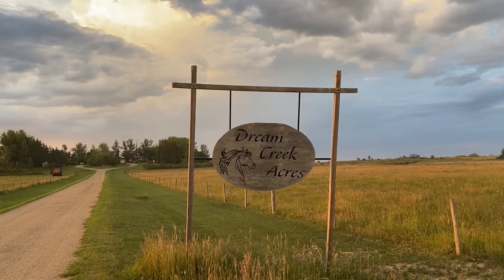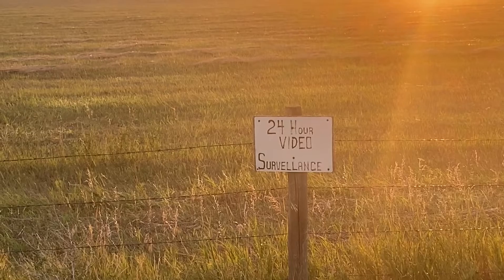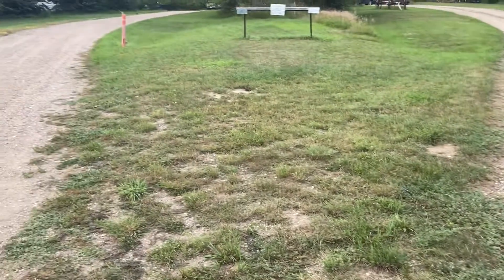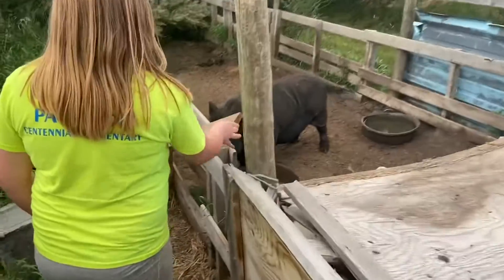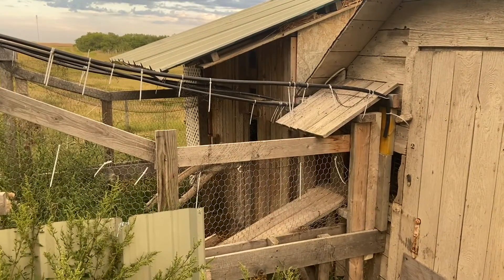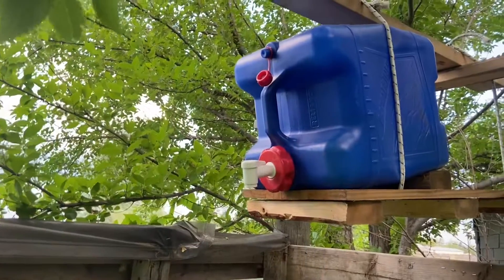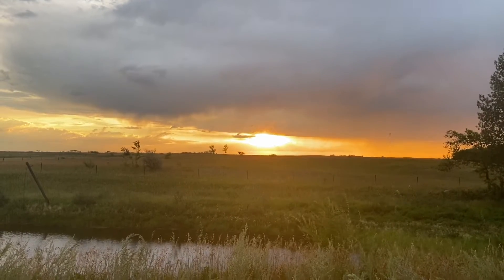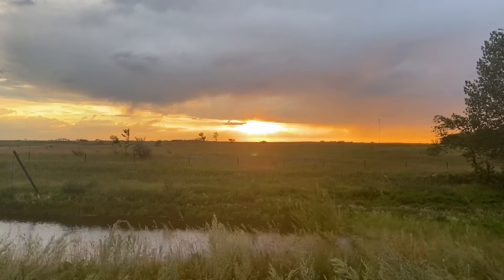S1E8: Into The Unknown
We have made it to Saskatchewan. We are at our second Hipcamp, and we had a huge thunder and lightning storm roll over us.